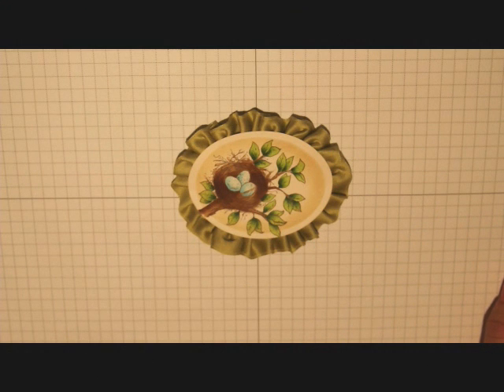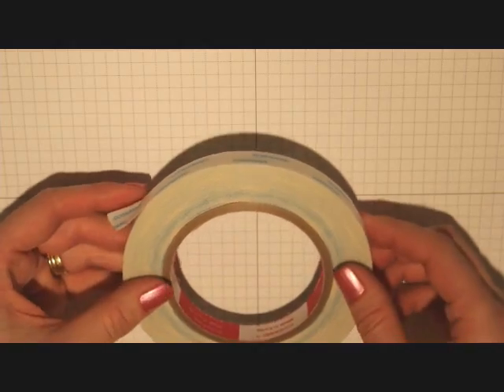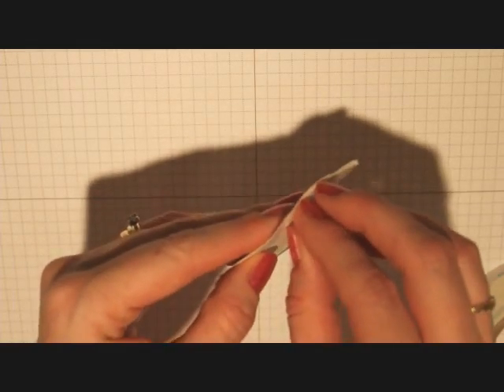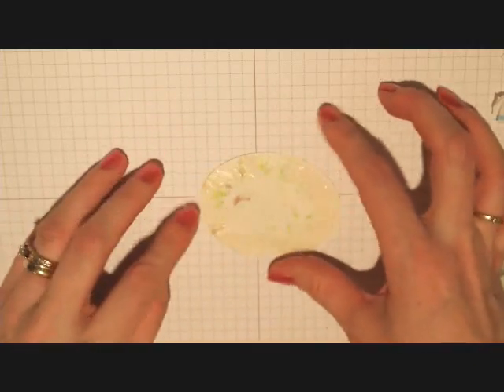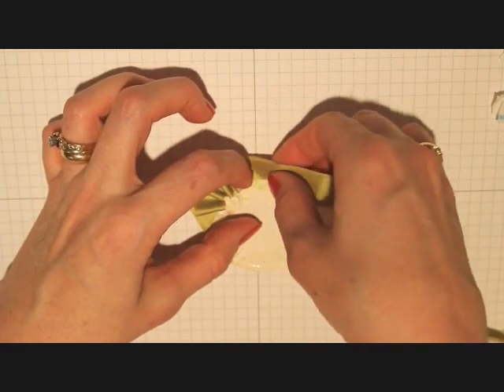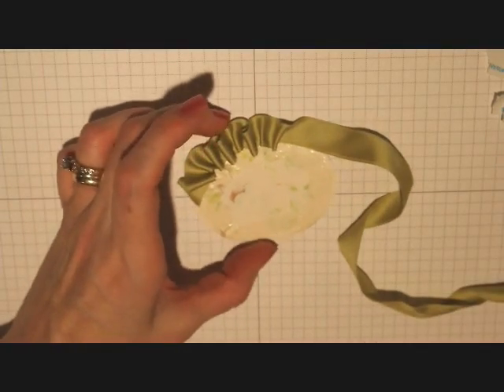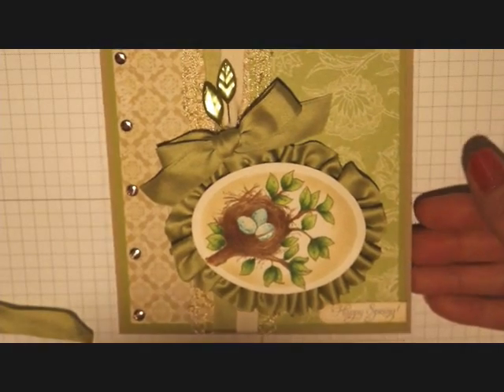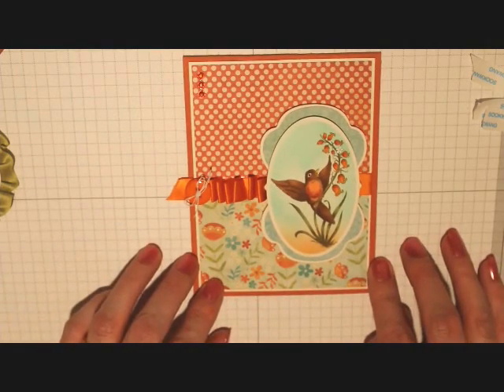SCS Ruffled Ribbon Border Tutorial March 2011.wmv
How to Make a Ruffled Ribbon Border